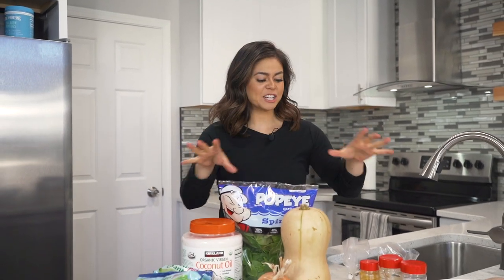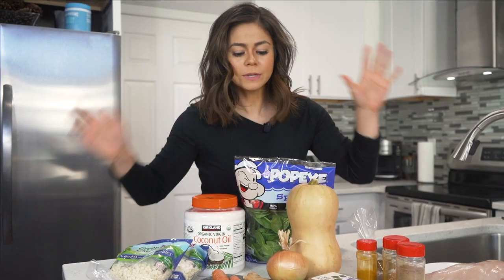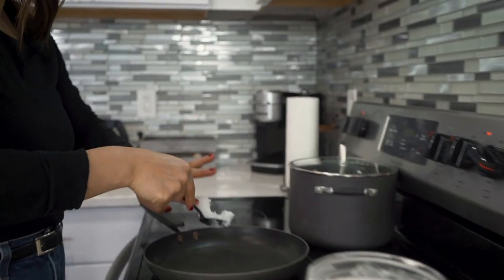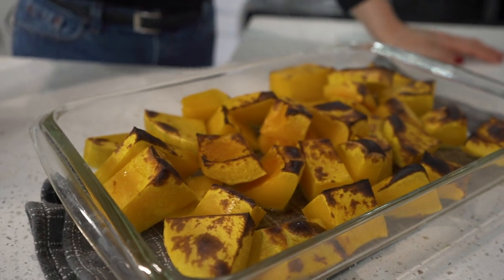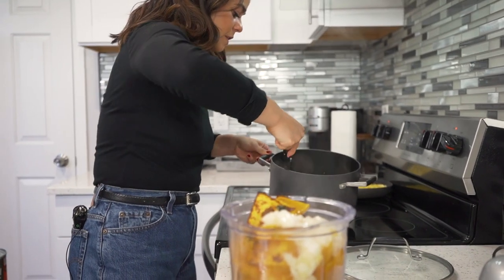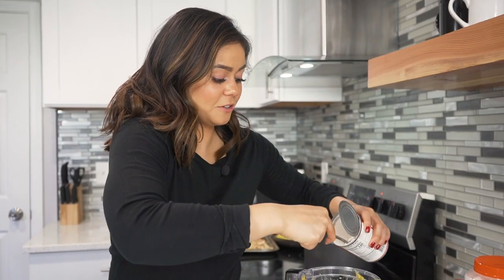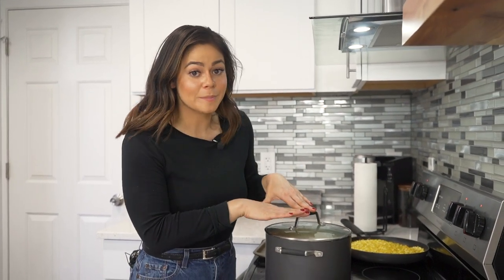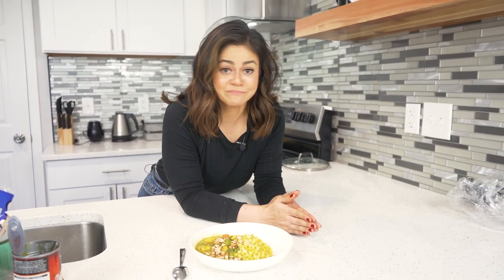Easy Whole30 Butternut Squash Curry | Cooking with Tazz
I LOVE making curry, especially in the fall. So when I created this recipe, I thought how do I make a whole30 asian curry that is fall inspired? Cue adding butternut squash in an already favorite dish.

This butternut squash curry is officially a fall staple because it’s packed with flavor, easy to make, and pureeing the butternut squash gives the curry a very rich and thick consitancy! It’s a healthy weeknight dinner or weekly meal prep (because it feeds an army!) that is so easy to make and most importantly, DELICIOUS!

Because I love to make all dishes as whole 30 as possible, I went with the cauliflower rice but feel free to add rice.

2.5 lbs chicken breast
5 carrots
1 bag spinach
1 medium yellow onion
2 yellow squash
1 package of Thai basil
7 garlic cloves
2 packages of cauliflower rice (omit if using regular white or brown rice)
2 cans coconut milk full fat
2 tbls virgin coconut oil
2 tsp minced ginger (or ginger powder)
2 tbsp yellow curry powder
2 tsp ground coriander
1 tsp turmeric (omit if using white or brown rice)
1 cup cashews
1 tsp chyanne
2 tsp cumin
2 tbsp olive oil
1 tbsp salt
1 tsp black pepper

Preheat oven to 400 degrees. Peel and chop butternut squash into 1 in cubes. Season with olive oil and let it roast in oven for 30-40 minutes or until evenly roasted. Let cool.

While the butternut squash is roasting, get your prep on! Cut carrots and squash into halves. Mince ginger as well as finely dice onion. And cut chicken into 1 inch cubes. All should be set aside.

Once butternut squash is done let it cool for about 5-10 minutes. Keep the oven on and roast cashews on a baking pan for 10-20 minutes. While butternut squash is cooling, add 1 tbsp of coconut oil to pot, bring to medium heat, and sauté onions then garlic. Once garlic is softened and onions are translucent, remove from heat.

In a blender, puree butternut squash with coconut milk, onion/garlic mix, and all seasonings except tumeric. Once blended, put in a large pot and add chicken. Simmer on medium heat with the lid on for 30 minutes.

While chicken is simmering, take sauté pan and heat 1 tbsp of coconut oil. Add cauliflower rice and turmeric. Stir around occasionally until fully cooked. Set aside.

After 30 minutes, add veggies and Thai basil to simmering chicken and let it cook for 10 minutes more.

Plate and enjoy! Thank

CREDIT:
Filming & Editing // @_neilryan_
Design // @mccallvisuals